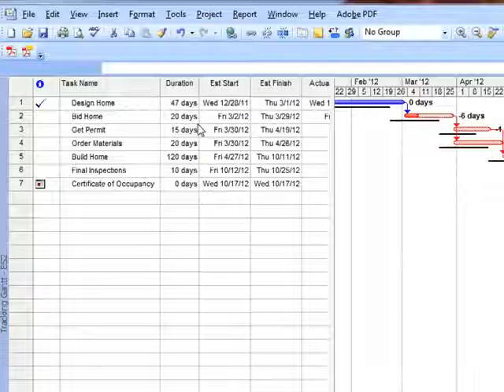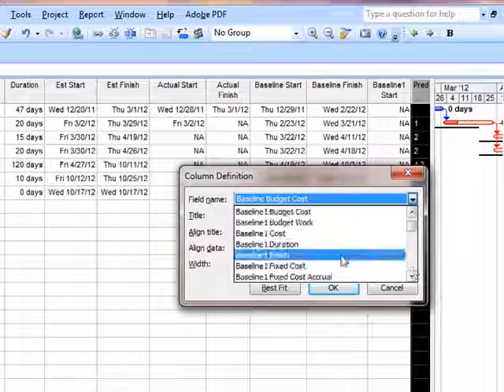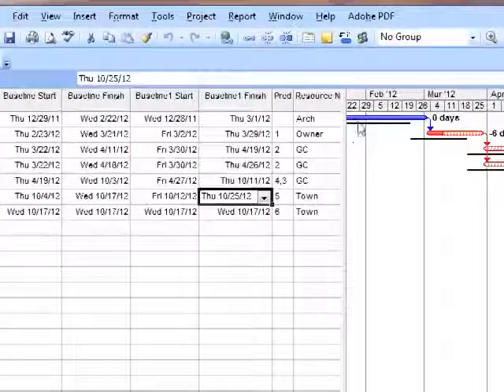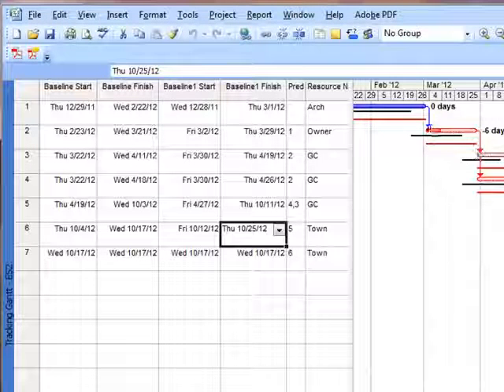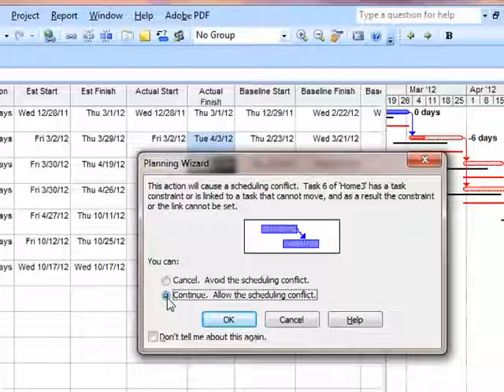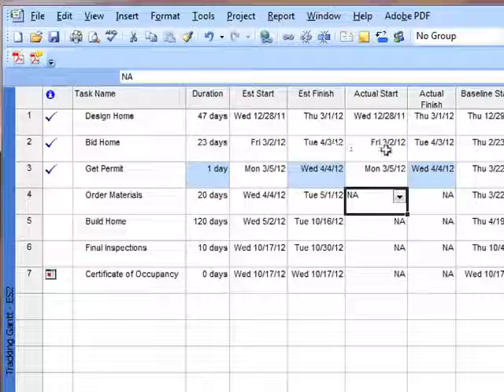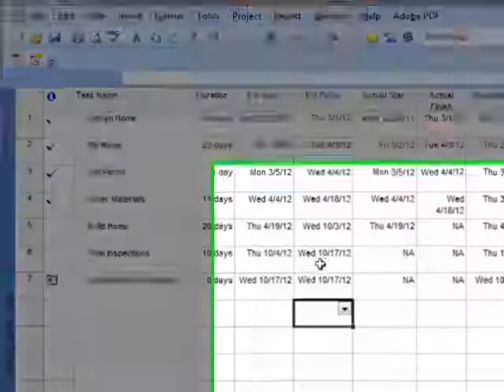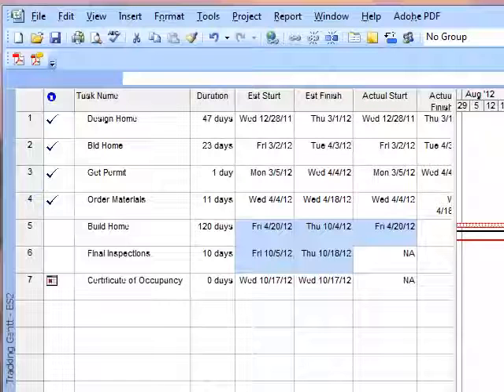Monthly Updating project in MS Project